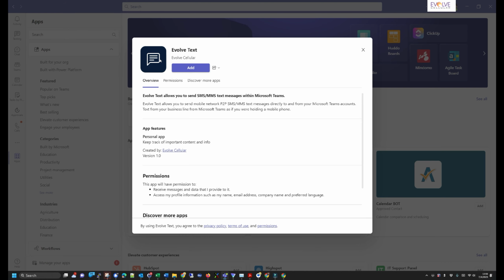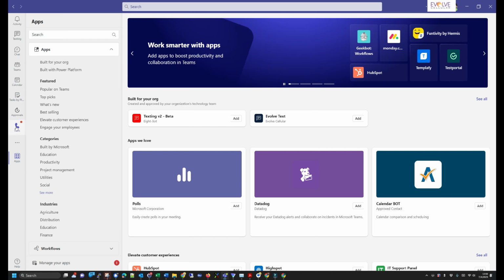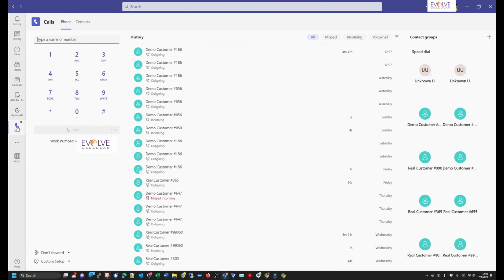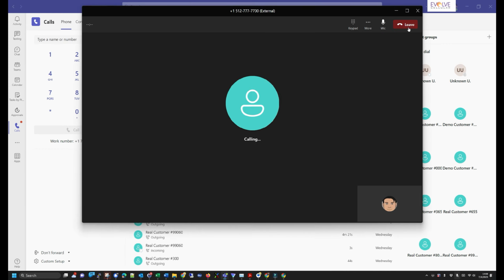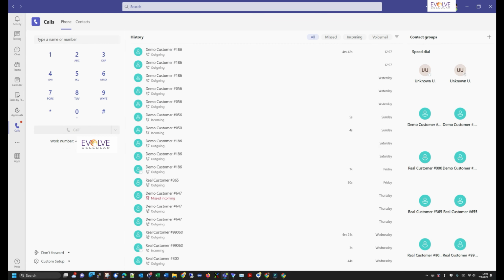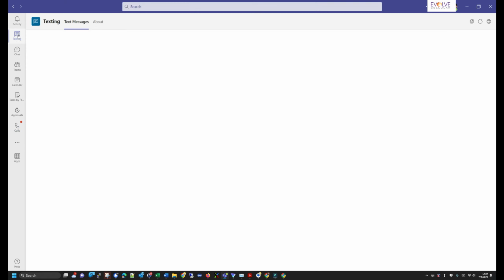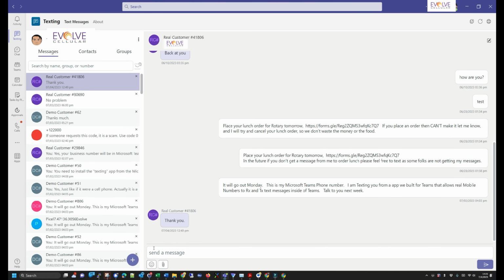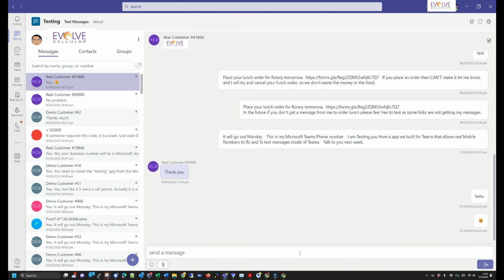How to send a text and make a phone call with Evolve Cellular Texting and Voice for Microsoft Teams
Quick tutorial: how to send a text message and make a phone call with Evolve Cellular Texting and Voice Service for Microsoft Teams